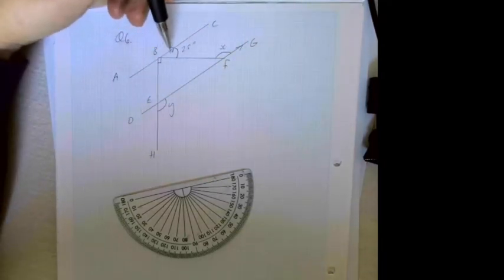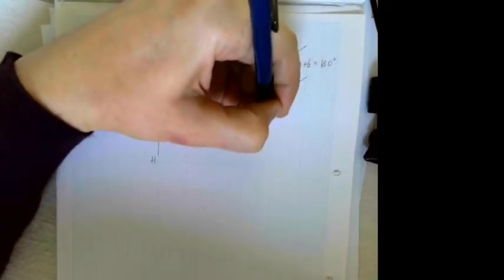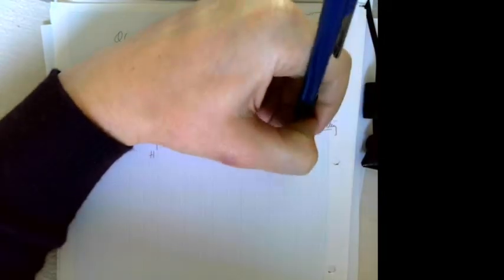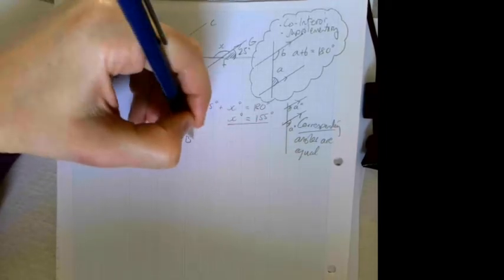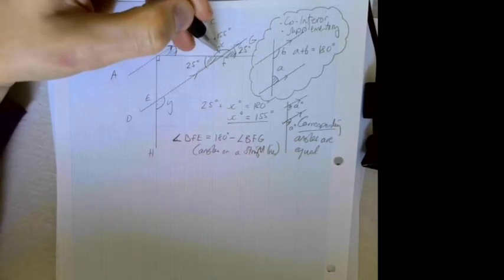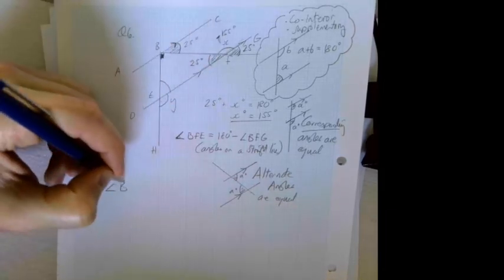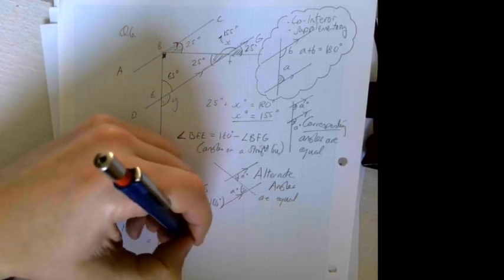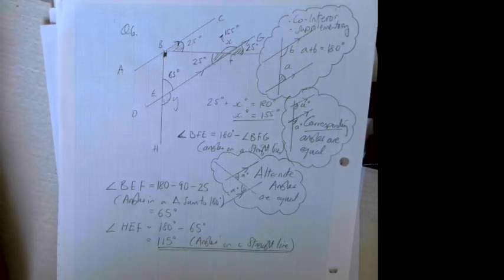GCSE Foundation Angles in Parallel Lines Question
Starter worksheet 'question 6'